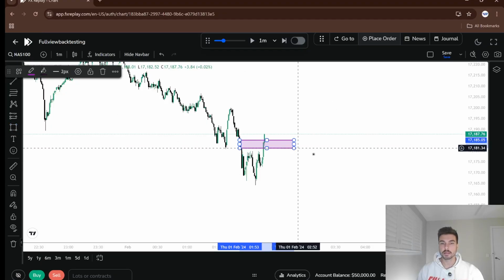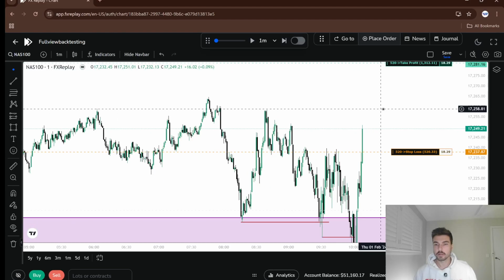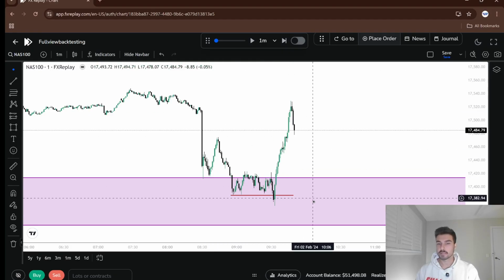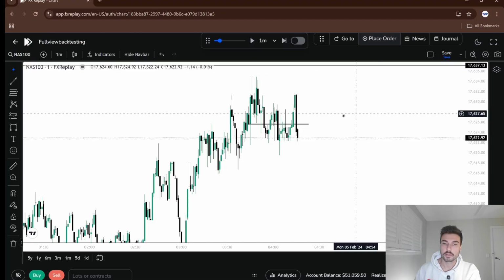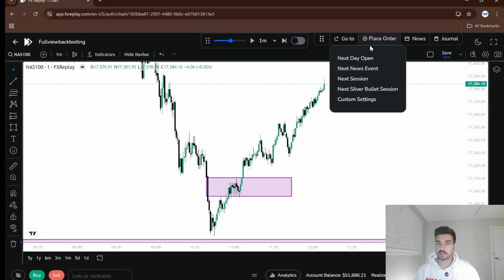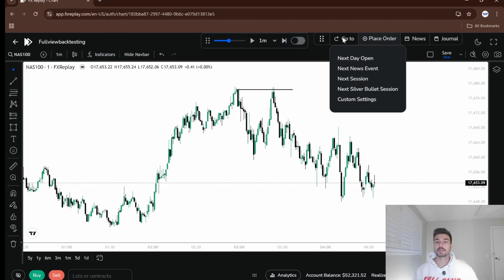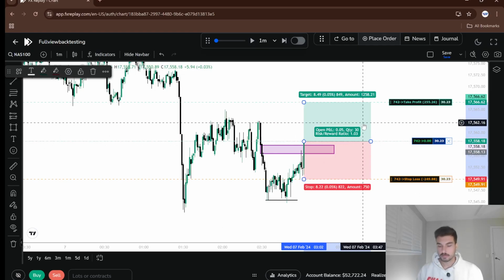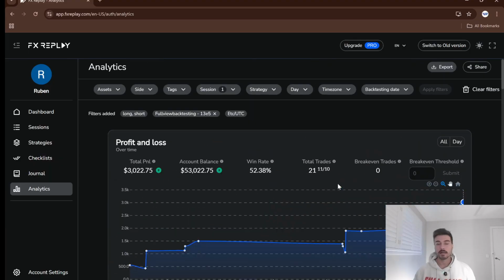How to pass a funded account with a 52% win rate (BACKTESTING)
In this video I take you through a realistic trajectory of passing a funded account with medium to high risk. Risking more when the set up is high quality and risking less when it isn't.

💎My Funded Futures  **Use Code 𝐅𝐕𝐓** for the best deals!. Three (3) new plans! Super quick payouts!

My Funded Futures offers the cheapest path to payout. I have been using this prop firm for the last 12 months with multiple payouts, no denials and super quick processing time.